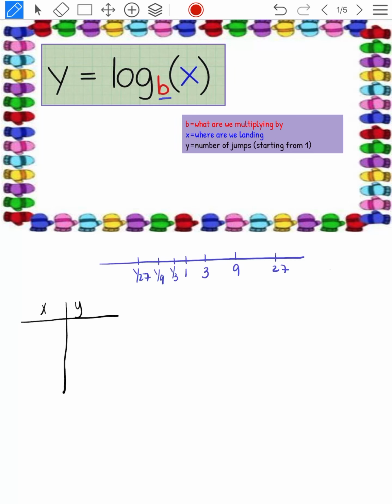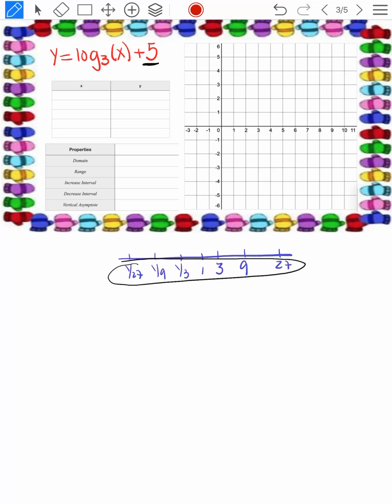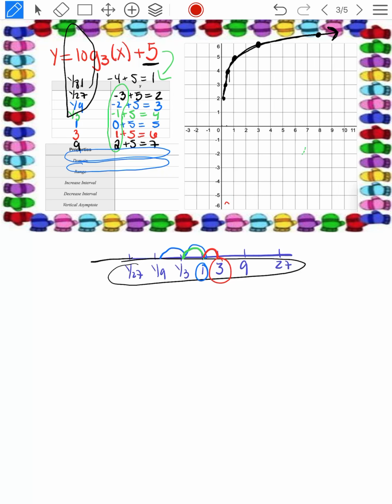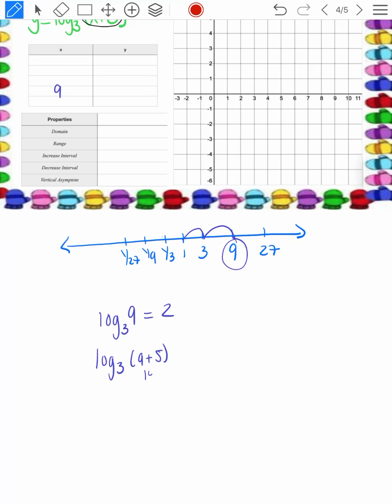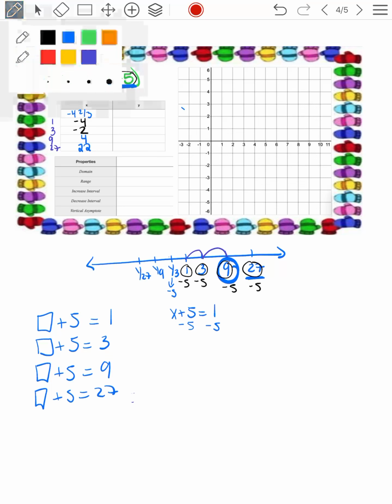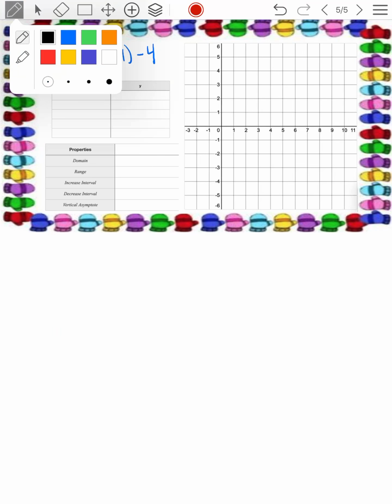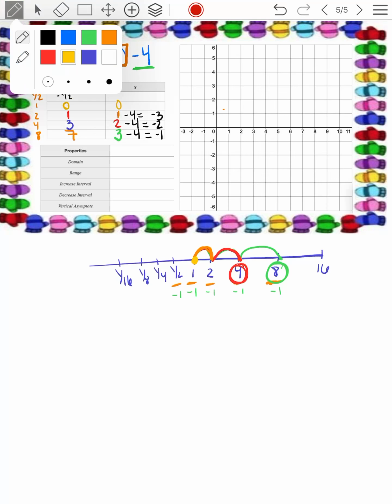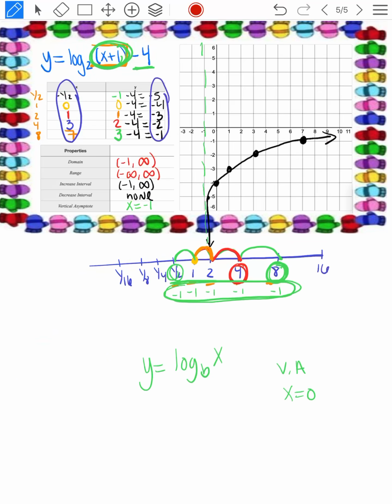Graphing Logarithmic Functions